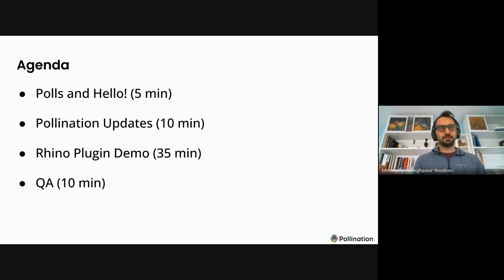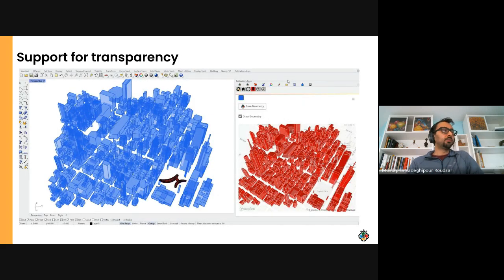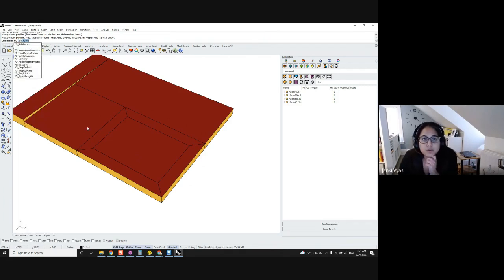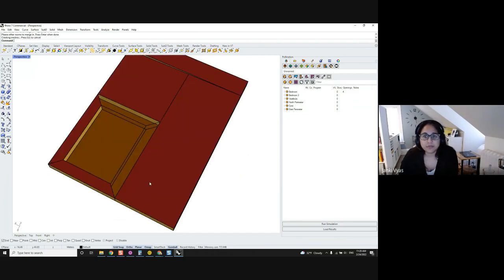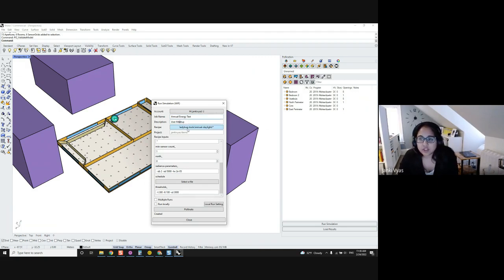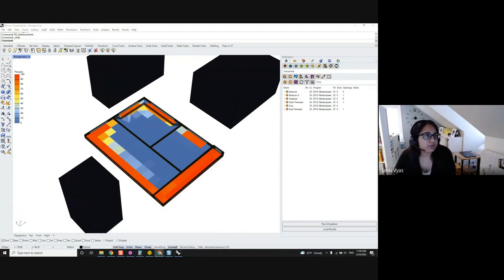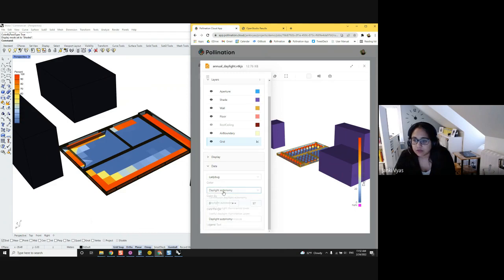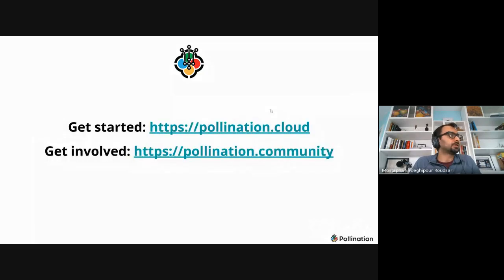User Meetup 02.24.22 : Intro to Rhino Plugin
In our February Meetup, we cover updates to the Pollination ecosystem and demo how to use the Pollination Rhino plugin to build an analytical model, run a daylight and energy analysis on the cloud and locally, and visualize the results on the web and in Rhino in under 30 minutes! Learn more about the Rhino Plugin by visiting our User Manual

 0:00 What is Pollination?
 3:00 Pollination Updates
11:48 Rhino Demo
38:54 Q and A